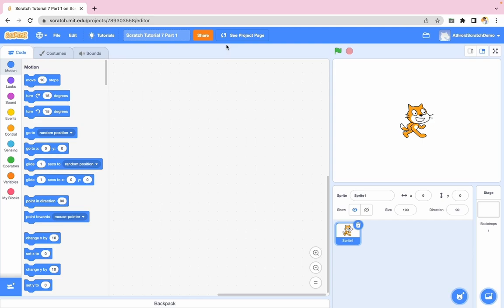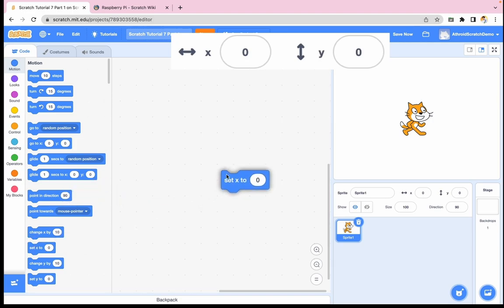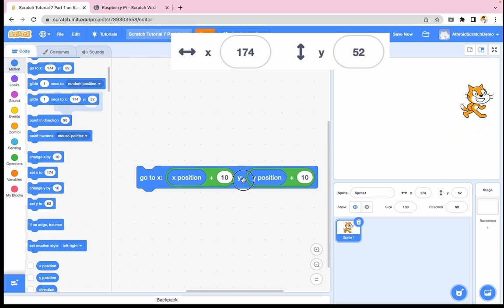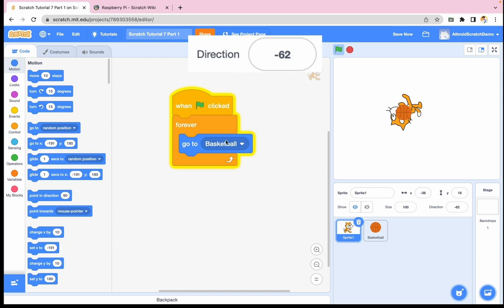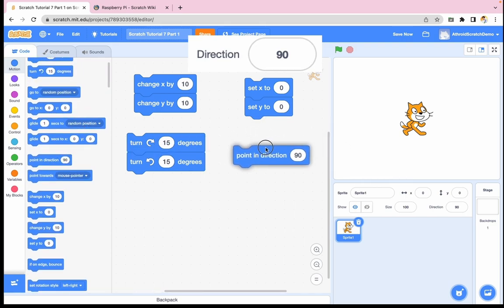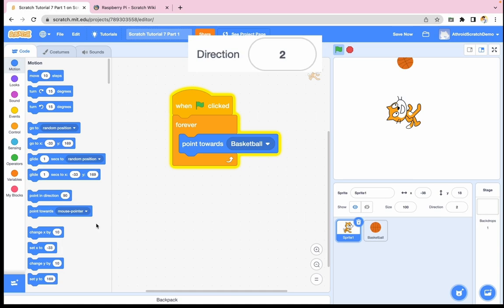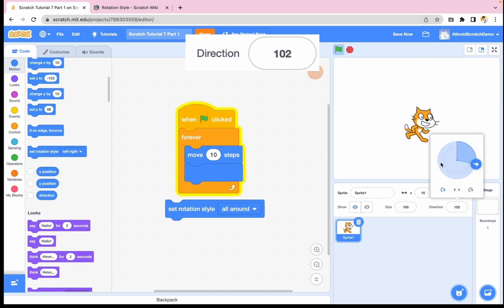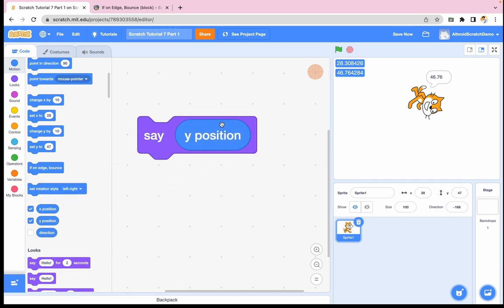Scratch Tutorial 7.1 - Block Categories | Motion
Scratch Tutorial 7 by Atharv Nadkarni where I talk about the Block Categories/Motion

Concept, Script, Narration and Video Editing by Atharv Nadkarni